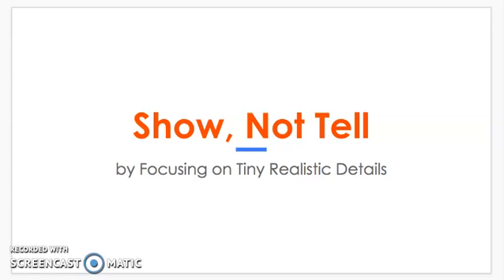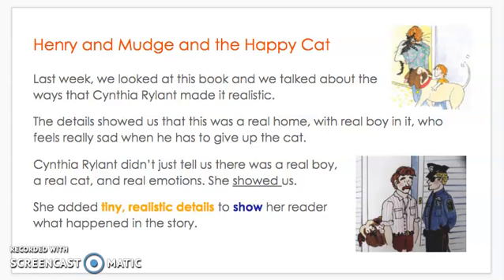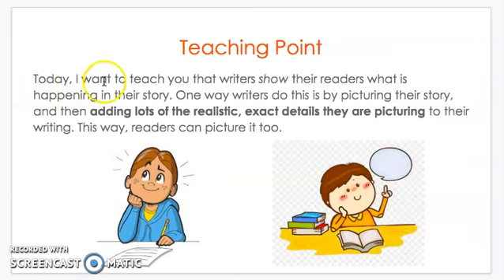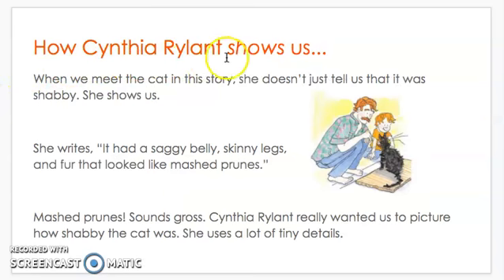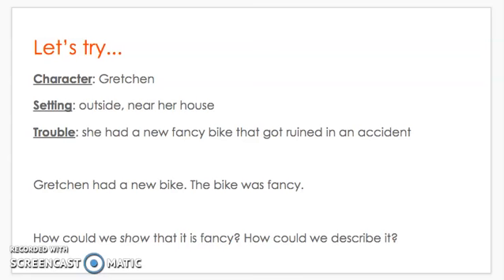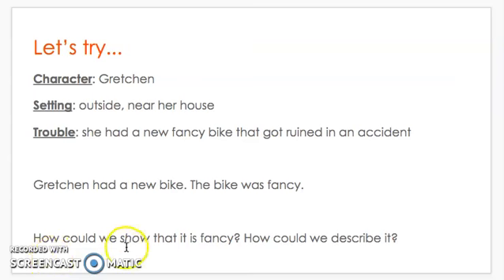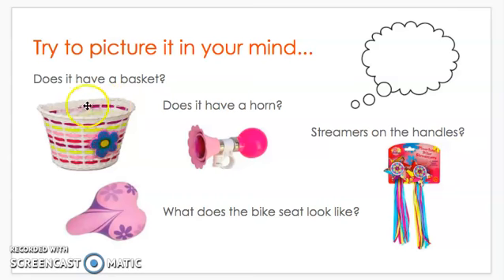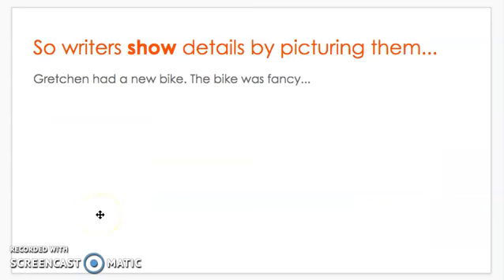5/11 - Writing - Learning Map - Realistic Fiction with Mrs. Cox (Lesson 9)